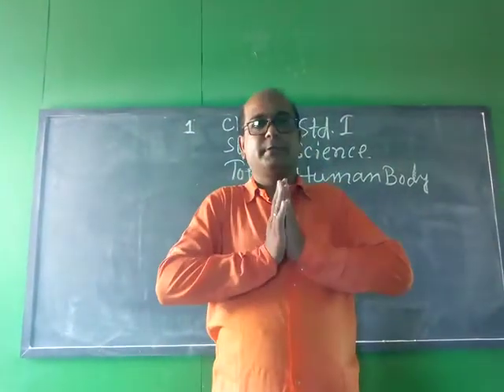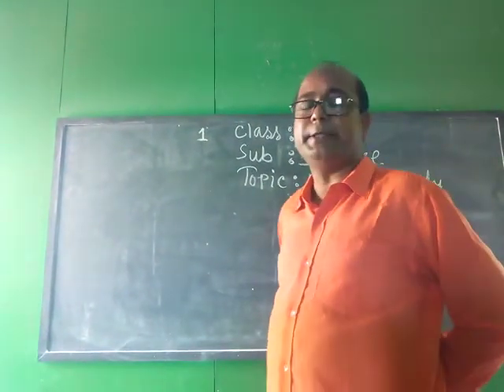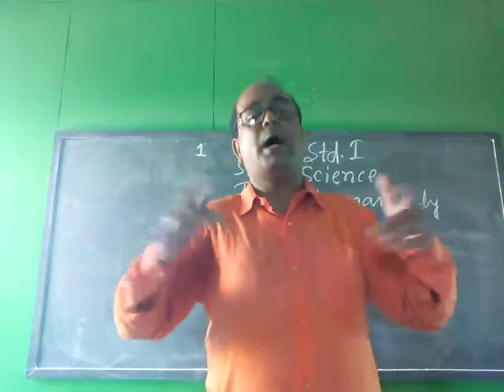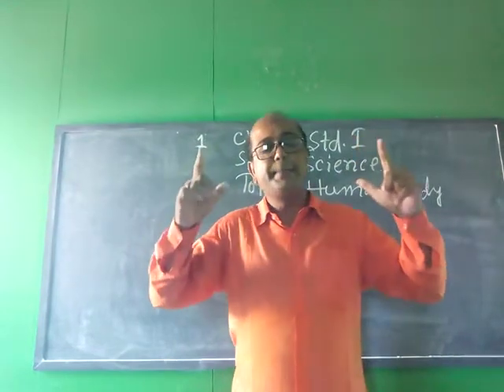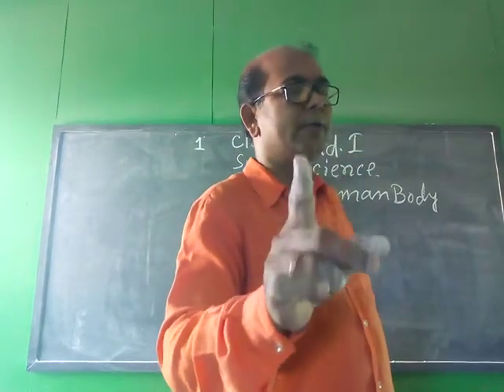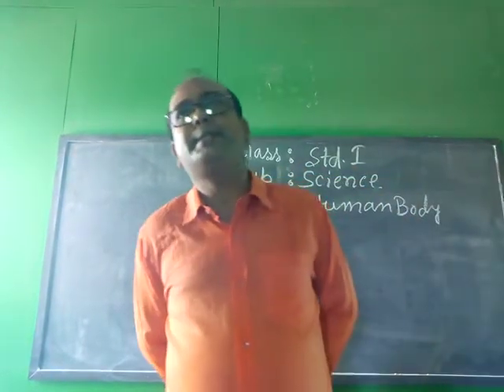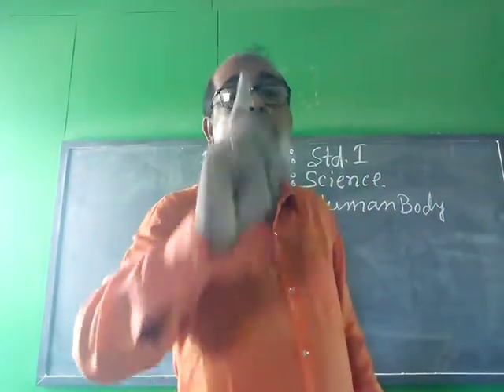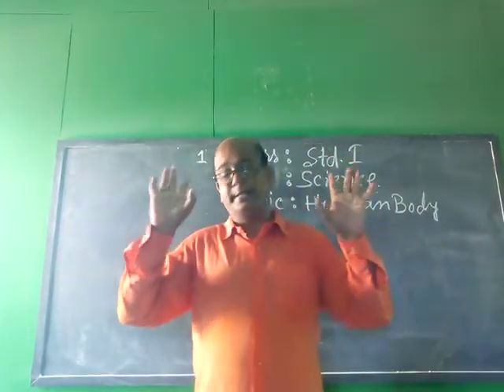STD - I ( SUB - SCIENCE )